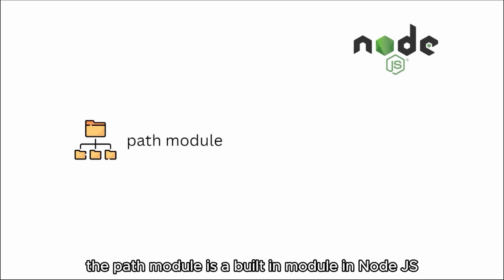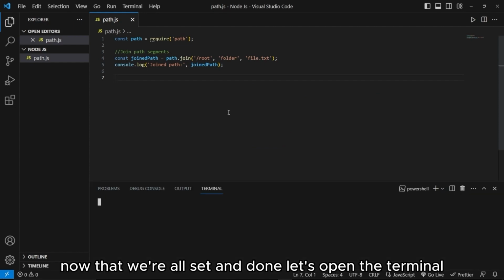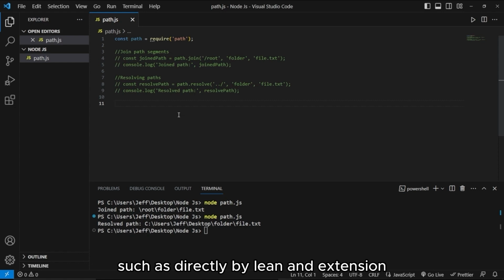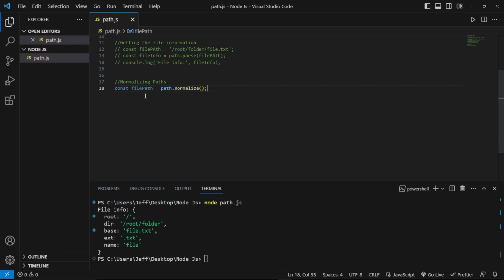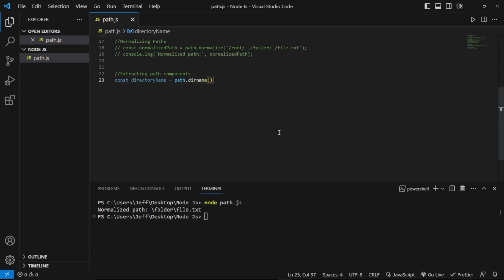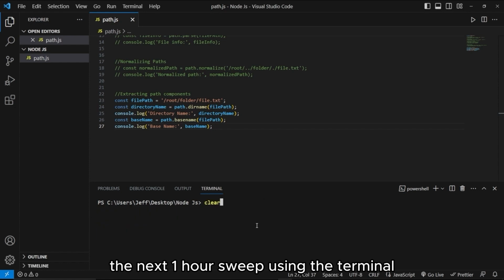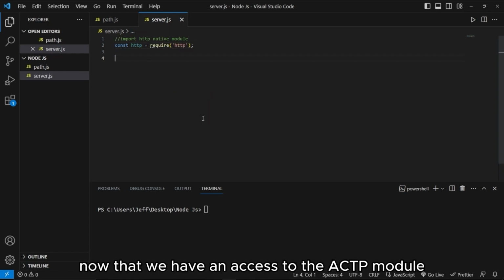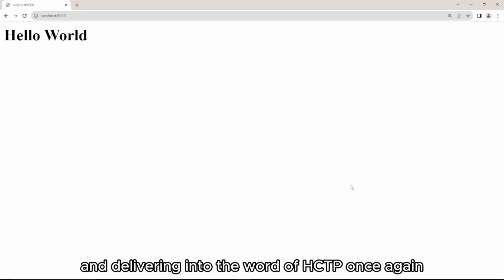ExpressJS Tutorial 15:Node.js Native Modules: Path and HTTP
Welcome to our in-depth tutorial on Node.js Native Modules! In this video, we delve into the powerful Path and HTTP modules, unraveling their capabilities and demonstrating how they enhance your Node.js applications. 🛠️💻

Whether you're a seasoned developer or just diving into Node.js, this tutorial is your guide to mastering these essential native modules.

📂 Path Module Exploration:
Learn how the Path module simplifies file and directory path manipulation in your Node.js projects. From resolving paths to handling file extensions, we cover it all!

🌐 HTTP Module Demystified:
Unlock the potential of the HTTP module as we demonstrate its role in creating robust web servers. Follow along as we build a simple HTTP server and understand the fundamentals of handling requests and responses.

This video is part of our comprehensive playlist on Node.js, where we explore various aspects of this powerful runtime. Don't miss out on other insightful tutorials – hit play now!